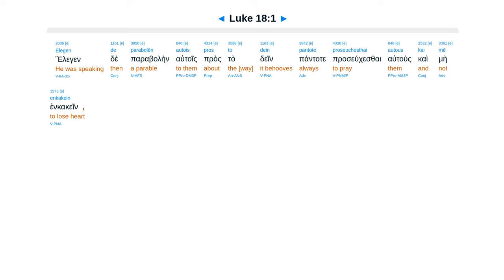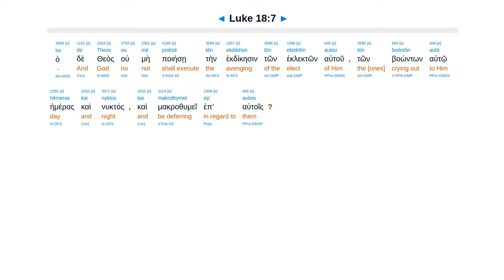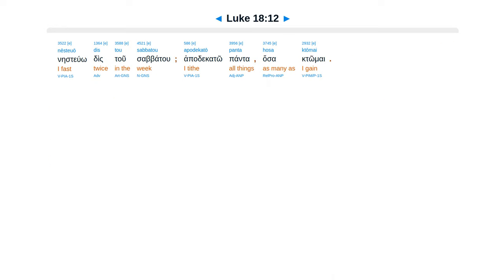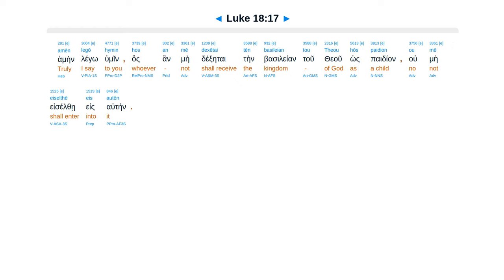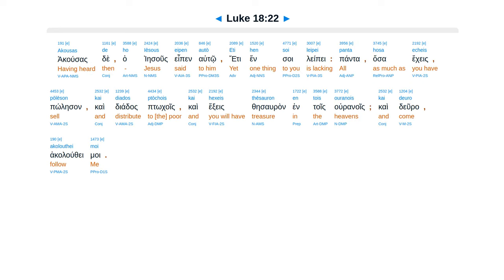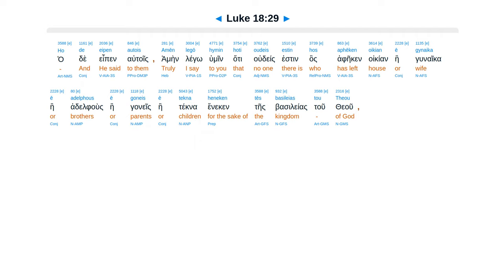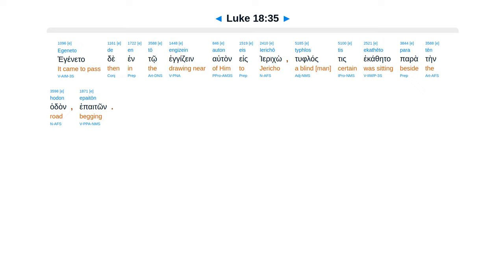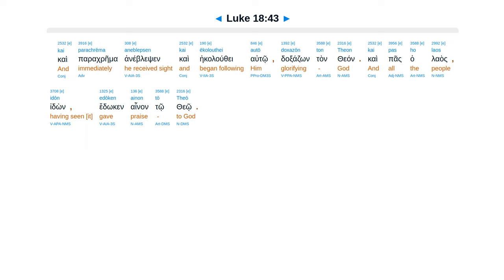Luke 18 - Interlinear Greek New Testament Bible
Luke 18 - Interlinear Greek New Testament Bible - Erasmian Pronunciation

Unrighteous judge. Two men praying. Bring children. Rich ruler. Delivered, scourged, death. Blind.